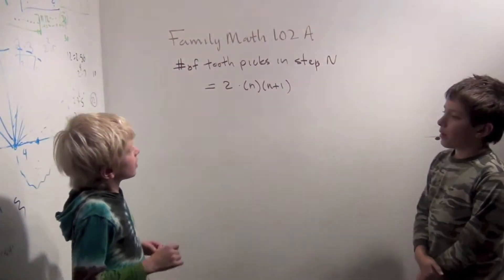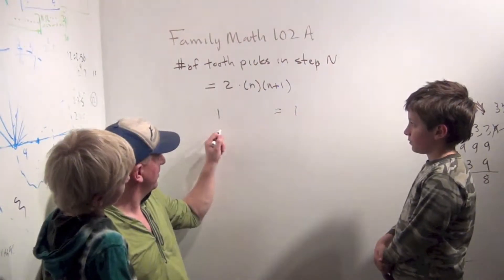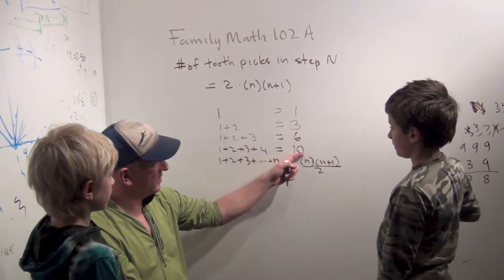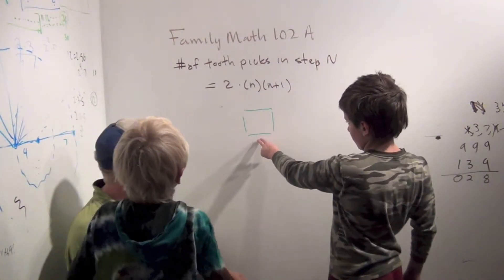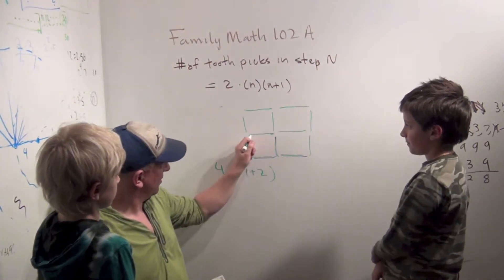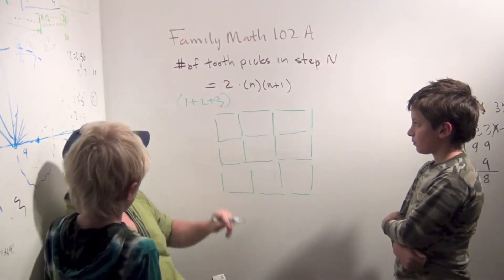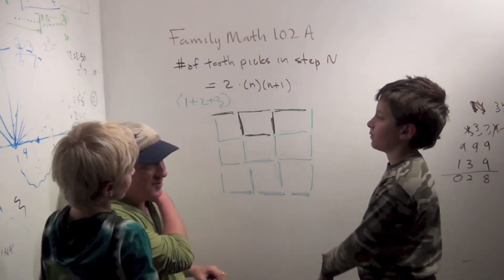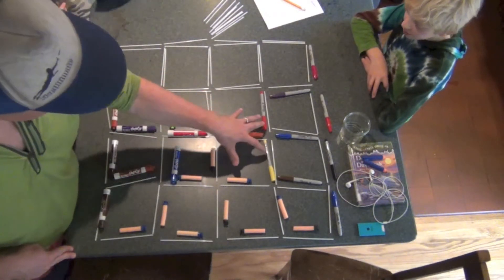FamilyMath102a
Follow up to problem 1 on Fawn Nguyen's visualpatterns.org